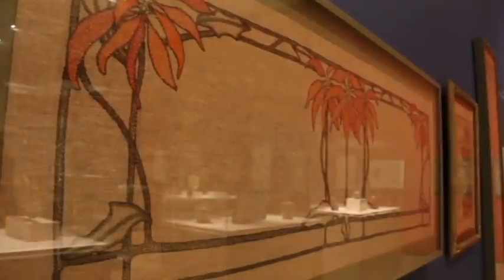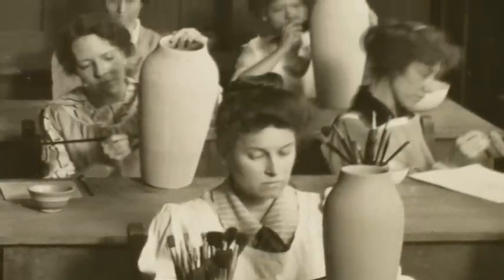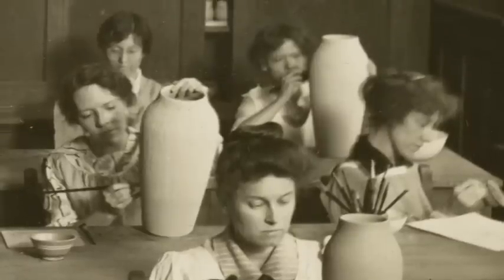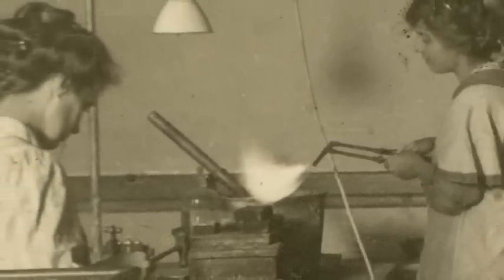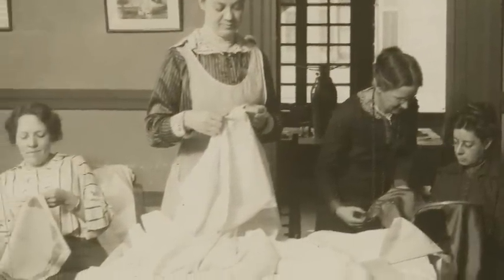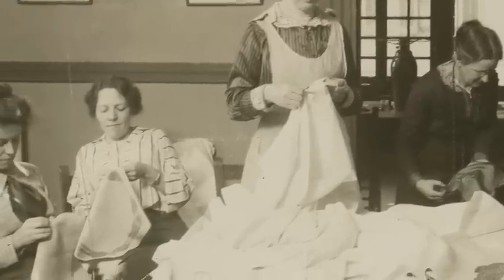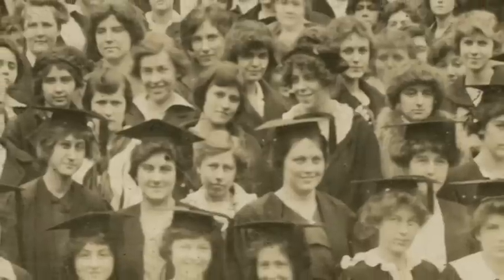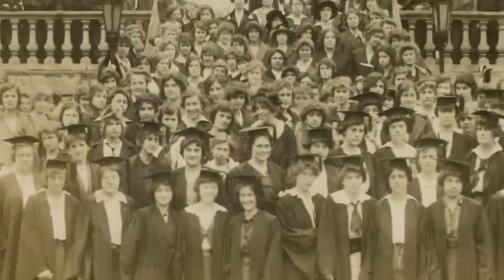Women, Art, and Social Change: The Newcomb Pottery Enterprise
The Gardiner Museum presents the Smithsonian exhibition Women, Art, & Social Change: The Newcomb Pottery Enterprise, from February 5 and running through May 18, 2015.